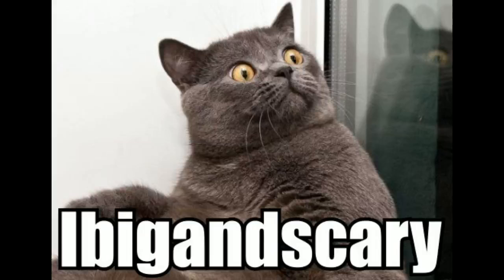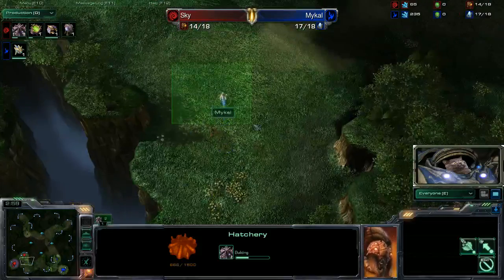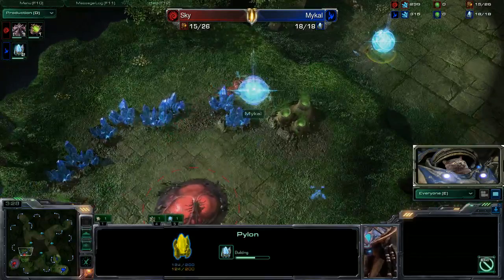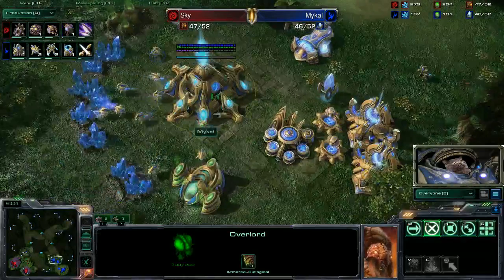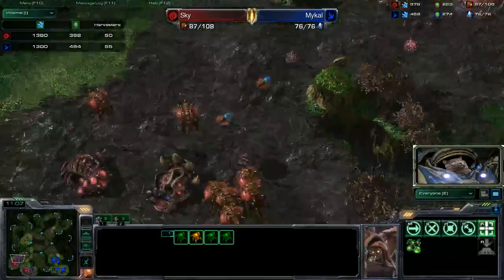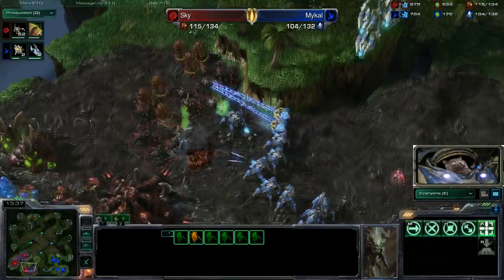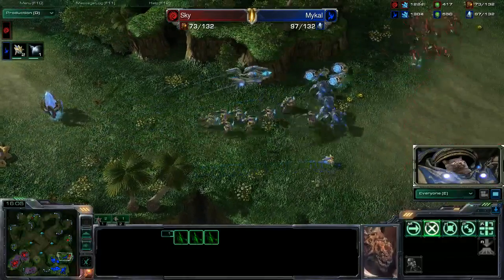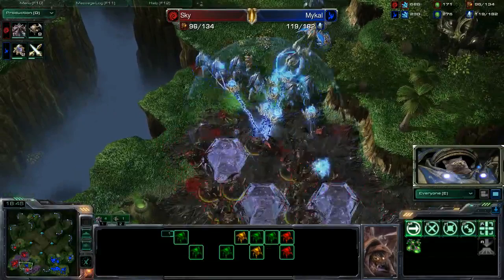Mykal[P] vs [Z]Sky and his Overlord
This cast is dedicated to my friend and fallen comrade.